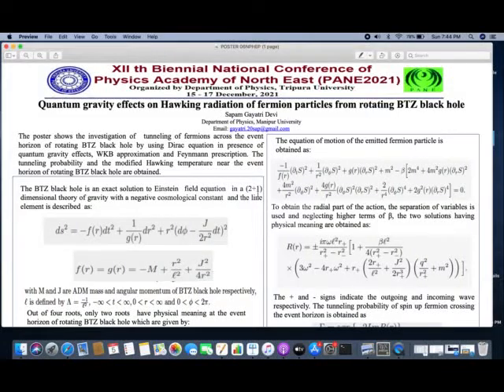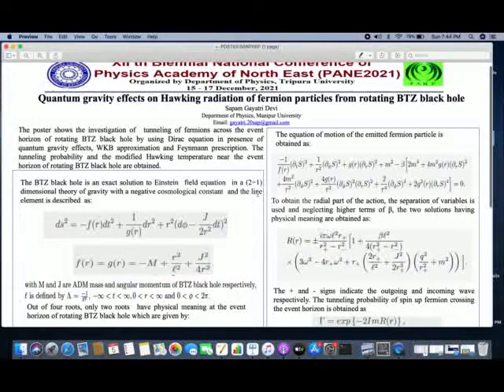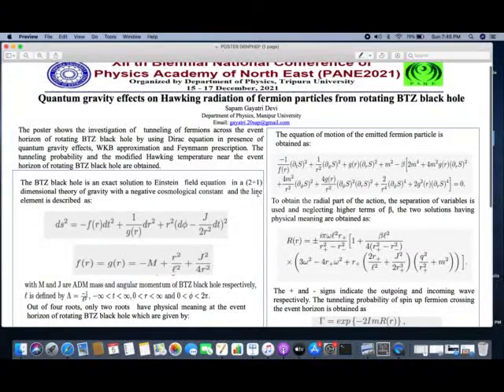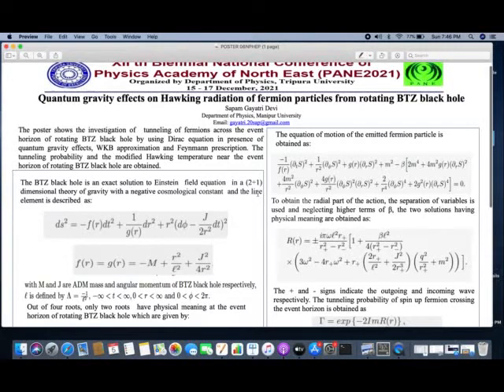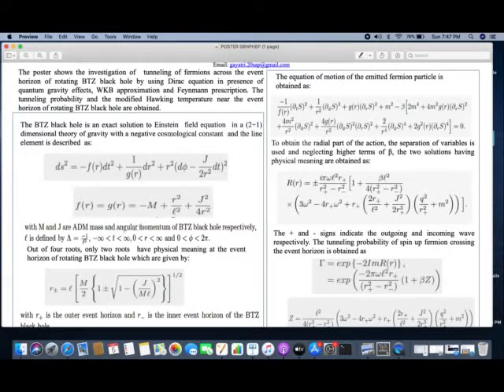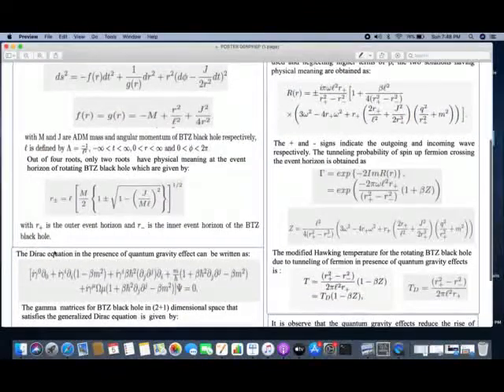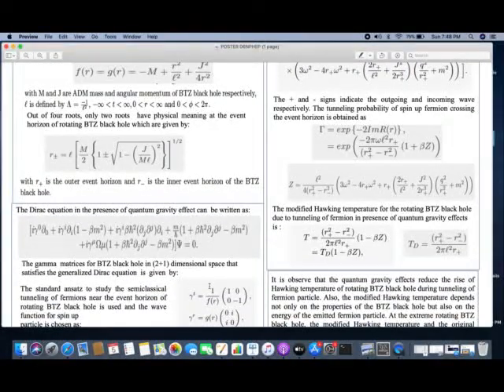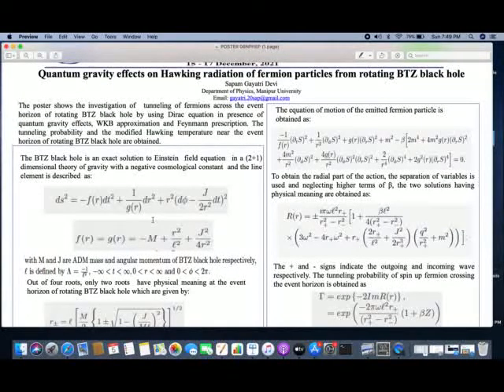6NPHEP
Quantum gravity effects on Hawking radiation of vector particles from rotating BTZ black hole